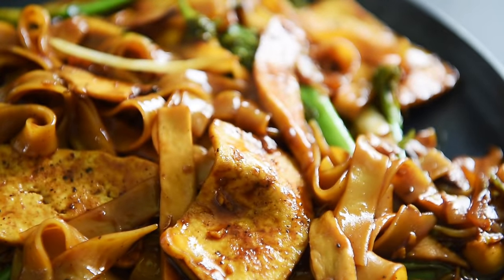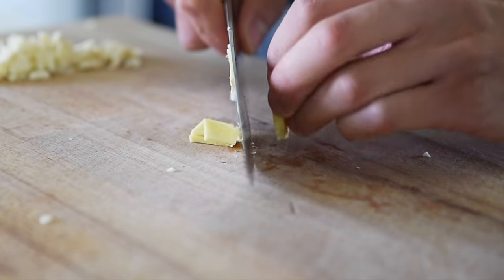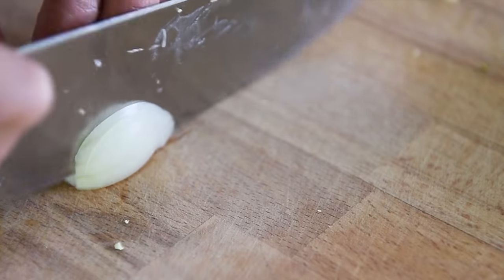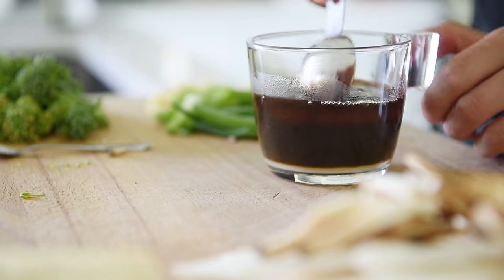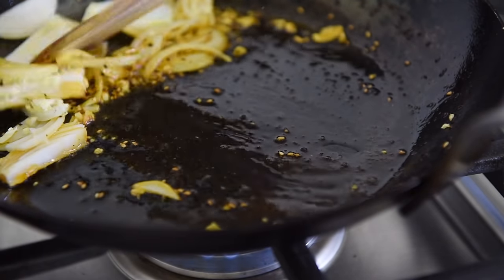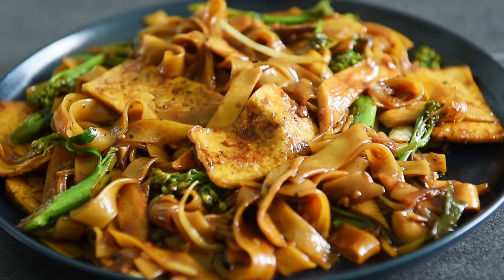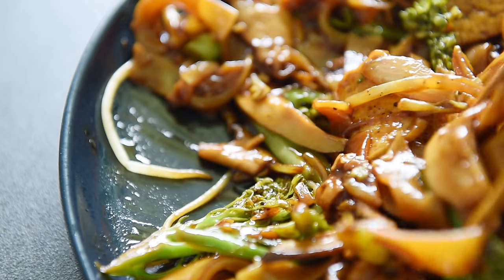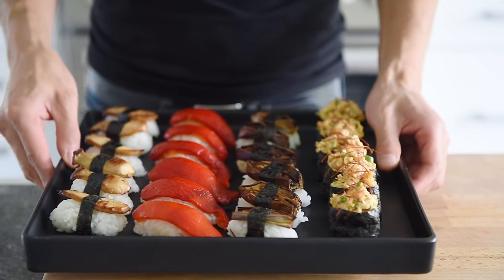HAVE FUN chowing down this QUICK Chinese Veggie Chow Fun Recipe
LEARN HOW TO MAKE CHINESE CHOW FUN RECIPE AT HOME!

LAY HO MA!  This dish is a popular one indeed and for good reason!  It’s visually stunning and really delicious.  Join me in this episode and learn how to make an easy but tasty Chinese style chow fun recipe.  Let’s begin!

Ingredients:
2 pieces garlic
small piece ginger
60g broccolini
2 sticks green onion
1 king oyster mushroom
1/4lb extra firm tofu
1/2 onion
120g flat rice noodles
1/2 tbsp potato starch
1/4 cup water
1 tbsp rice vinegar
2 tbsp soy sauce
1/2 tbsp dark soy sauce
1 tbsp hoisin sauce
drizzle of avocado oil
1/2 cup bean sprouts

Directions:
1. Bring a pot of water to boil for the noodles
2. Finely chop the garlic and ginger.  Chop the broccolini and green onions into bite sized pieces.  Roughly slice the king oyster mushroom.  Pat dry the extra firm tofu with a paper towel, then thinly slice.  Slice the onion
3. Cook the noodles for half the time to package instructions (in this case, 3min).  Stir the noodles occasionally to keep them from sticking
4. Strain out the noodles and set them aside
5. Make a slurry by combining the potato starch and 1/4 cup water.  Then, add the rice vinegar, soy sauce, dark soy sauce, and hoisin sauce.  Give the sauce a good stir
6. Heat up a nonstick pan to medium heat.  Add a drizzle of avocado oil
7. Sear the tofu for 2-3min on each side.  Season the tofu with a bit of salt and pepper.  Set the tofu aside
8. Place the pan back onto medium heat.  Add in the chili oil
9. Add and sauté the onions, garlic, and ginger for 2-3min
10. Add and sauté the broccolini and green onions for 1-2min
11. Add and sauté the king oyster mushrooms for 1-2min
12. Add the noodles followed by the sauce.  Add the bean sprouts and sauté for another minute
13. Add back in the tofu and give the pan a good stir